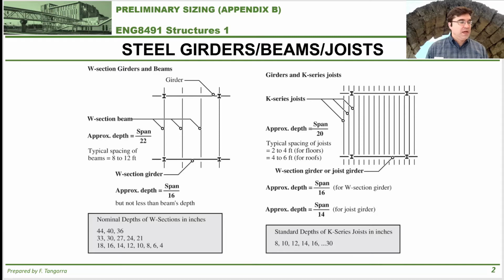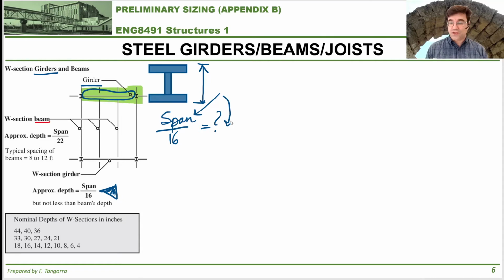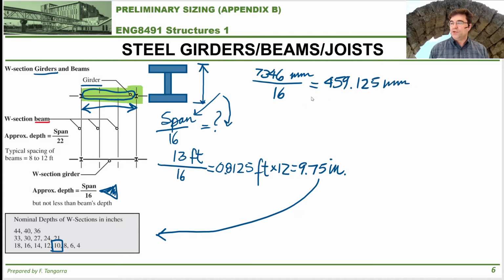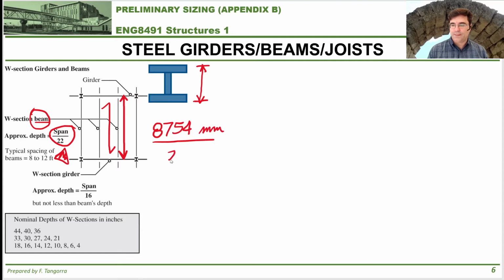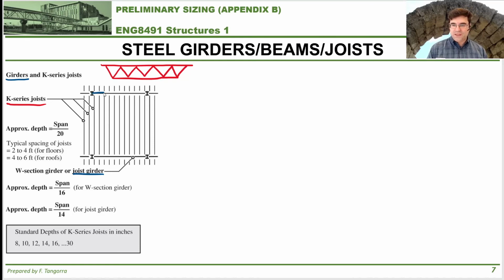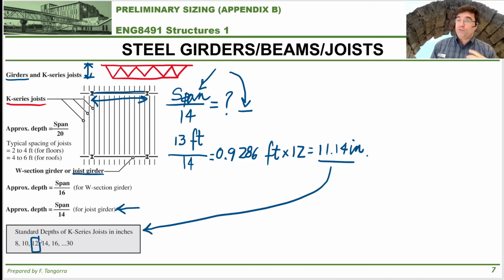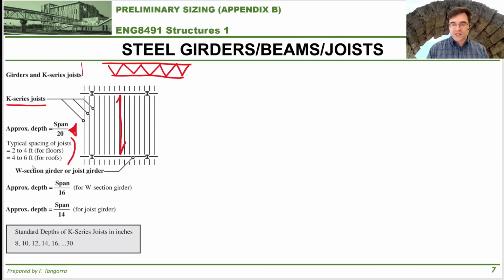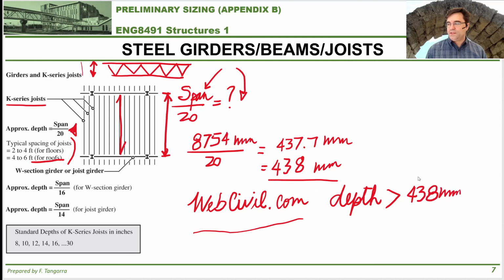Rules of thumb 01 (STEEL BEAMS, GIRDERS, OWSJ)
Welcome: 0:00
Introduction: 0:30
Steel girders: 1:14
Steel beams: 6:27
OWSJ steel girders: 9:16
OWSJ steel joists: 14:05

Music used...